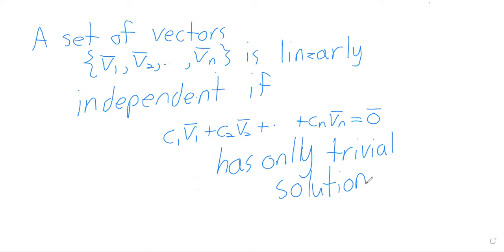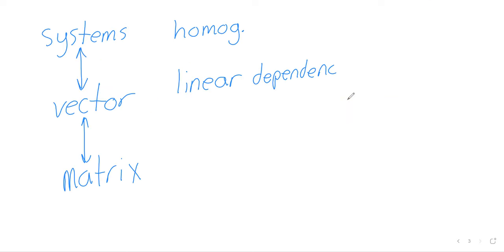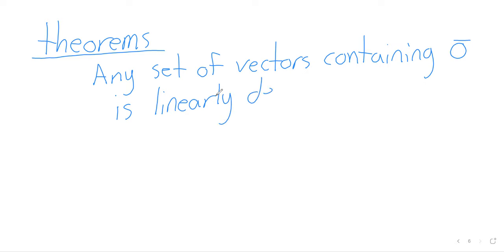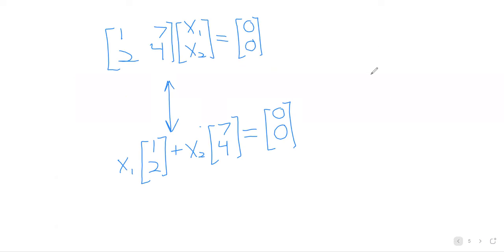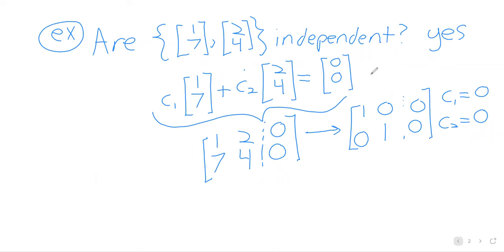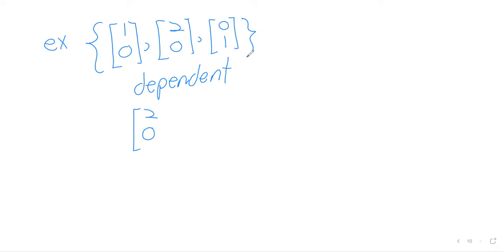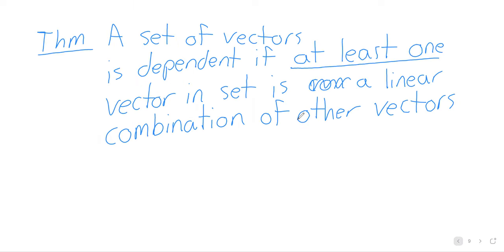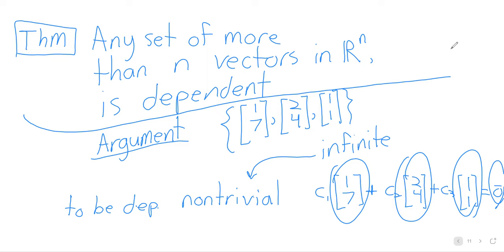Linear Algebra Week 3 Thursday Section 1 7